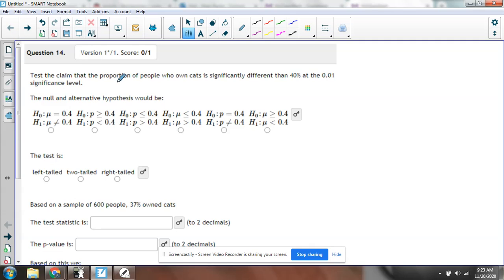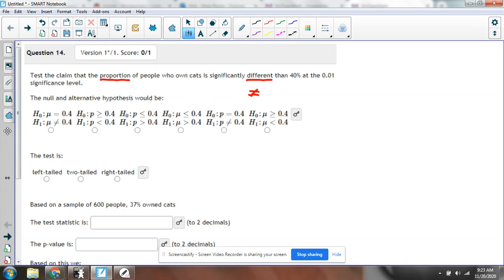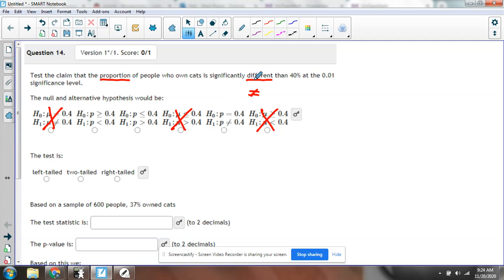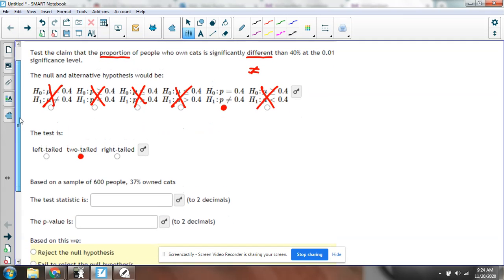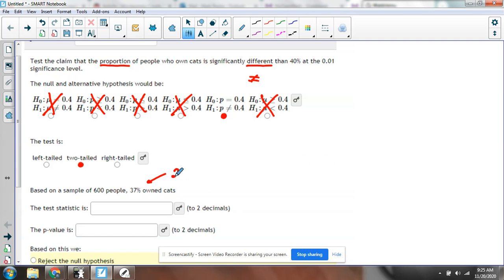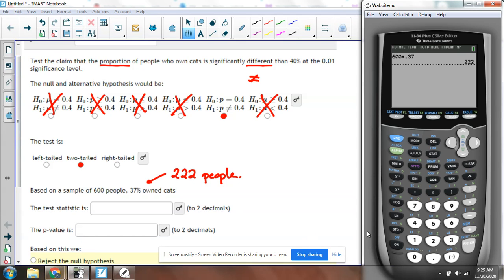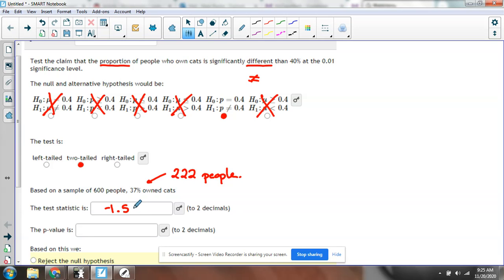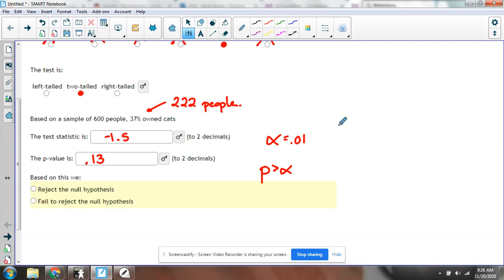MAT130: Chapter 9 - 1PropZTest